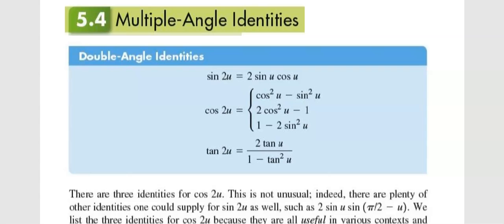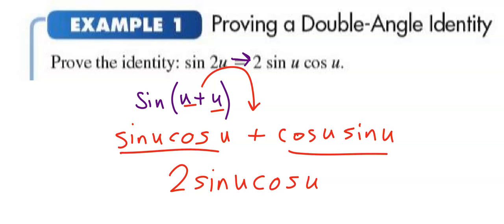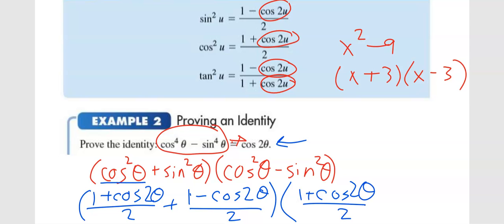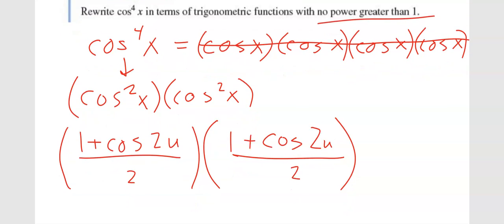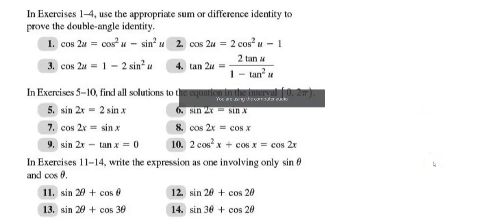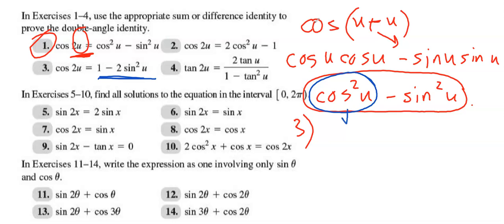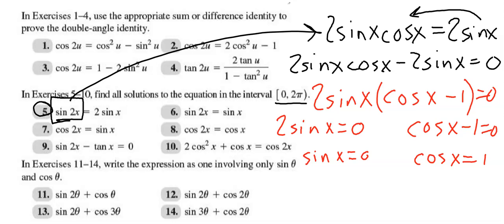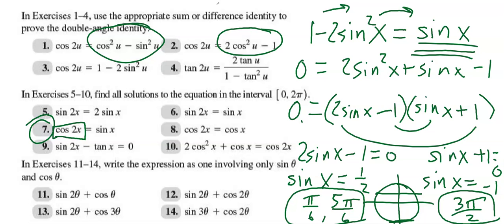Trig 5 4 Notes Part 1 Ex 1 thru 3 HW #1,2,3,5,7